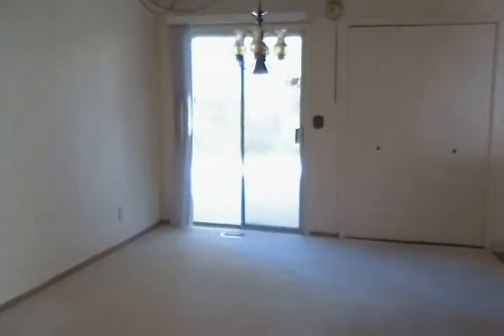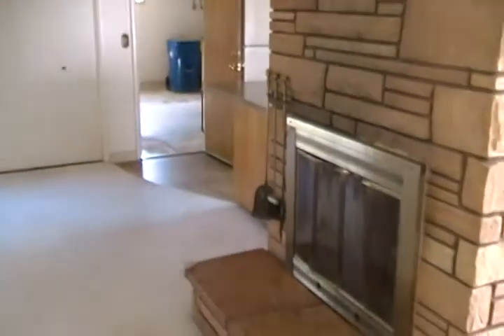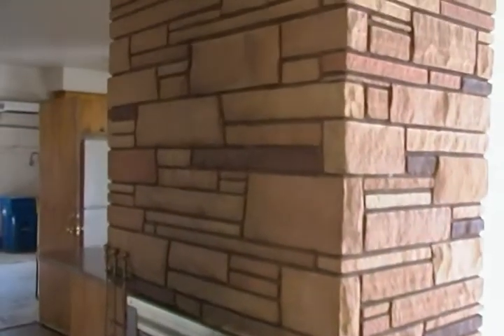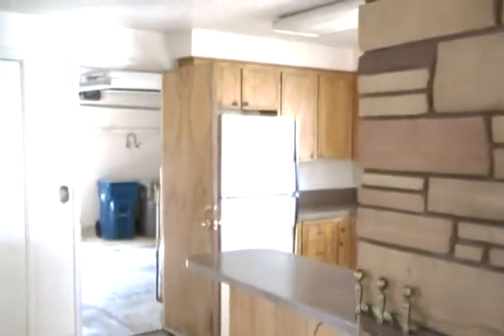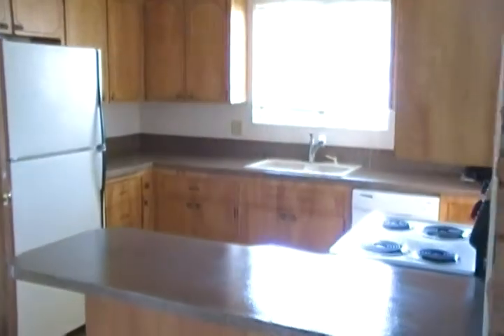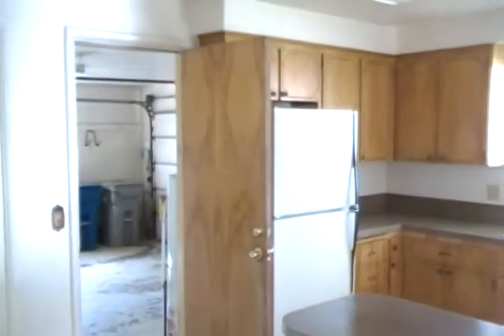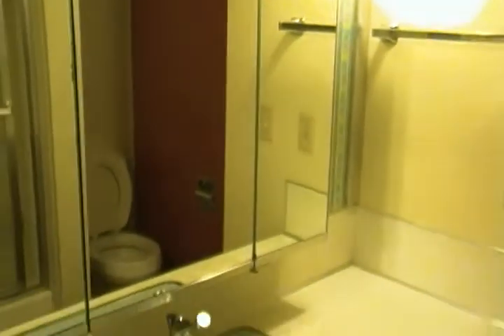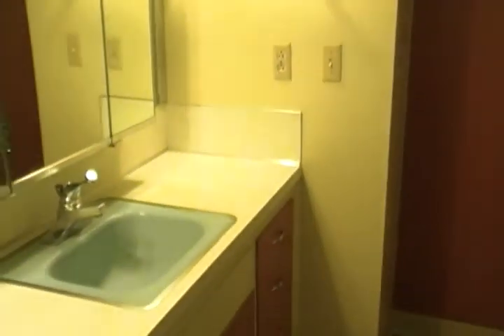7300 San fernando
Quaint Home in Boise! This is a 2 bed 2.5 bath home that is centrally located in Boise off Ustick & Cole. It comes with a 2 car garage and a wonderful Fireplace.

Directions: Head south toward W Ustick Rd, Turn left onto W Ustick Rd, Turn right onto N Cole Rd, Take the 2nd left onto San Fernando Dr